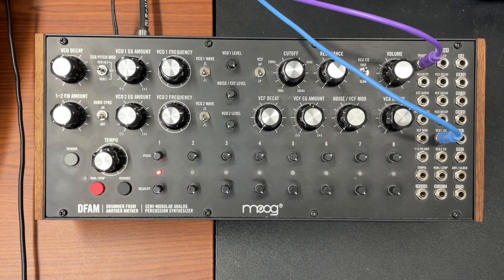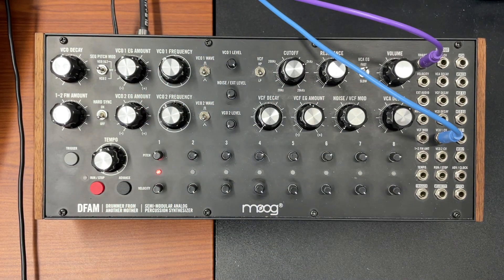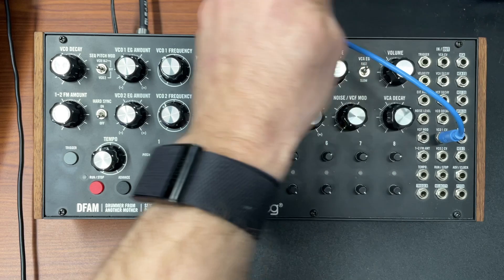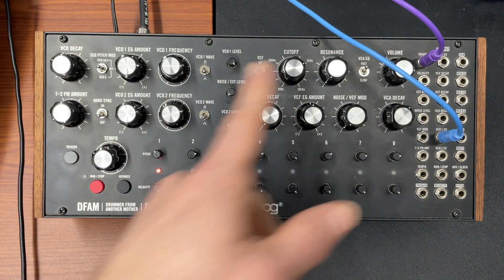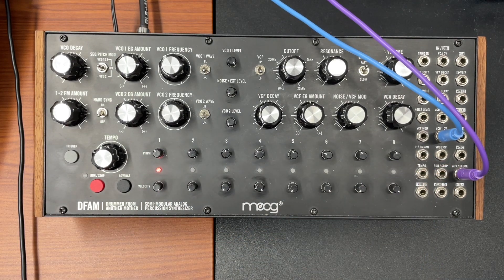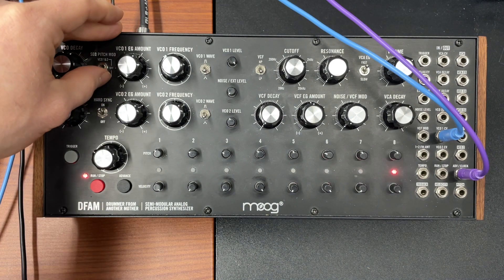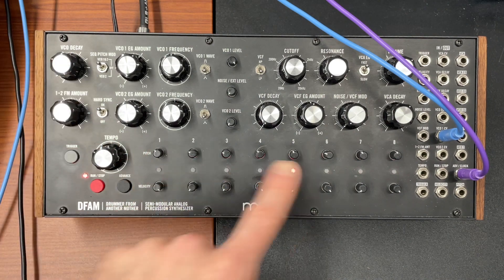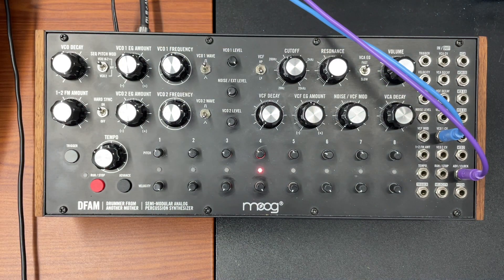Moog DFAM percussion synthesizer tutorial Lesson 17: Advanced External Sequencing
This is a tutorials series for anyone who wants to learn how to use the Moog DFAM to its fullest extent.  The DFAM does drum sounds, bass sounds, percussion, and all kinds of other wild things.  I've tried to break things down into small videos that are easy to mentally digest and apply to your own electronic music.  We will be exploring both east coast tonal and west coast avant-garde uses of the synthesizer, as well as some techno specific applications.
This seventeenth video shows some different ways to integrate the DFAM into a larger eurorack setup, and how to use a sequencer to achieve different results.